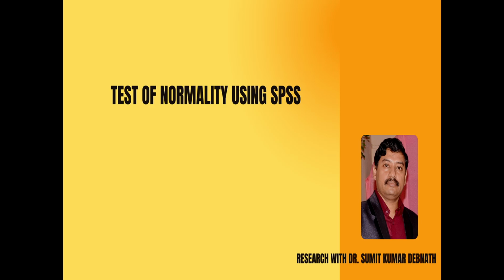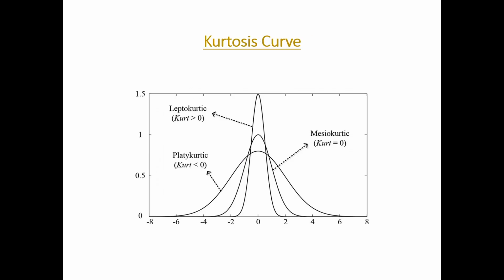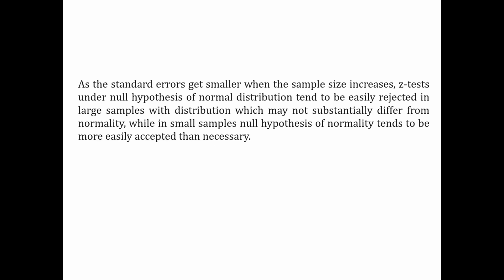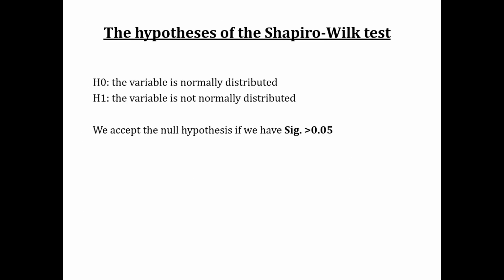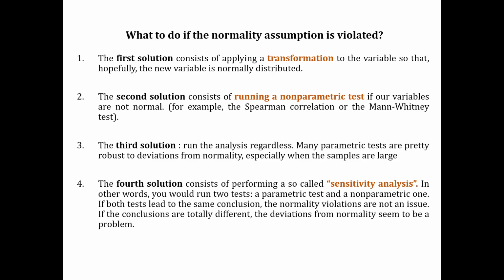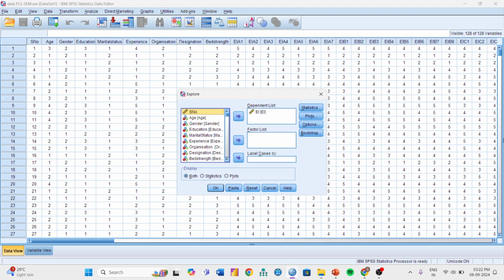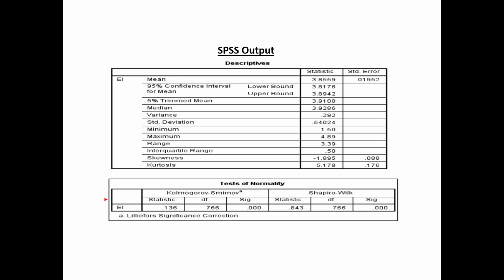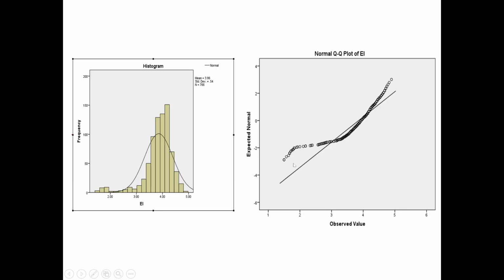Test of Normality